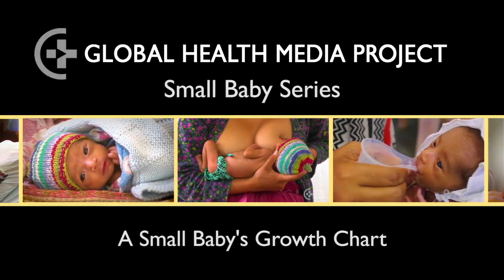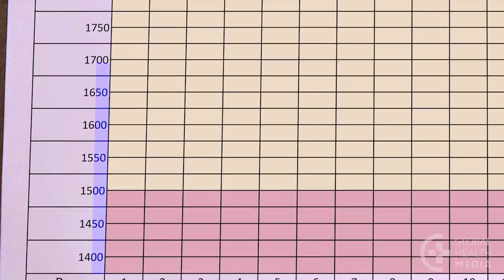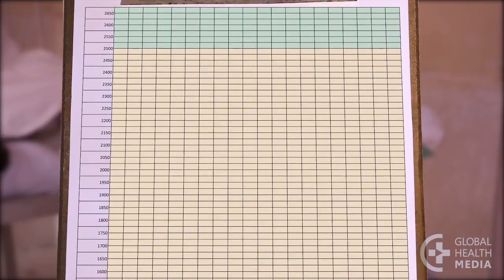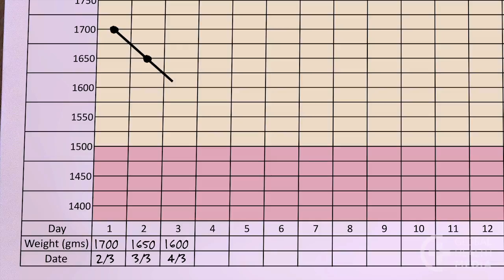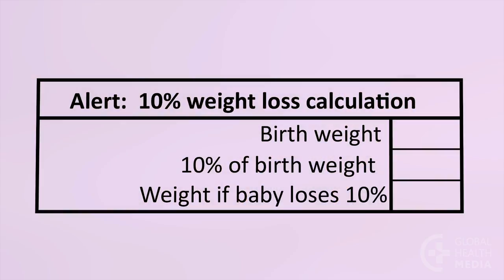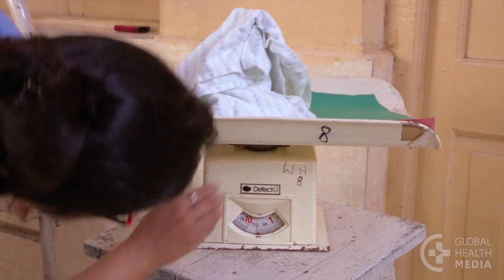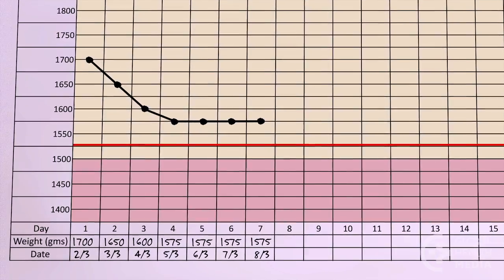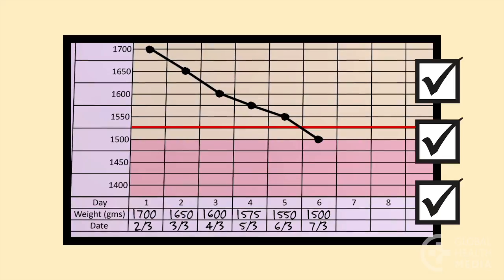A Small Baby's Growth Chart - Small Baby Series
Following a small baby’s weight over time is vital to knowing whether the baby is growing normally or not. This is most easily seen by regularly plotting the baby’s weight on a growth chart. This video shows how to use a growth chart and a small baby’s typical growth pattern.